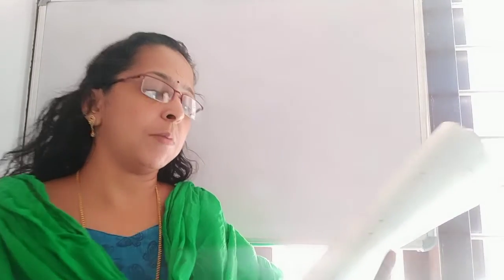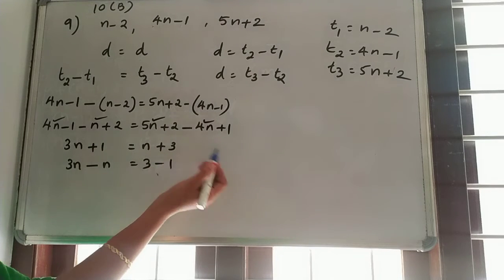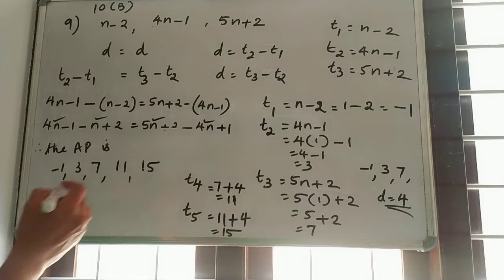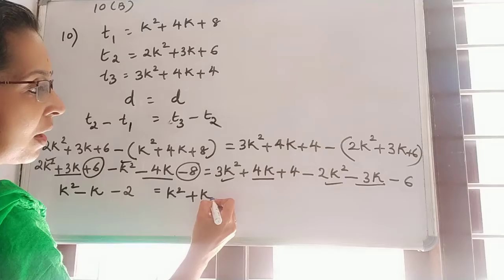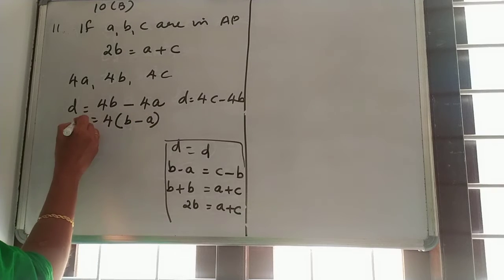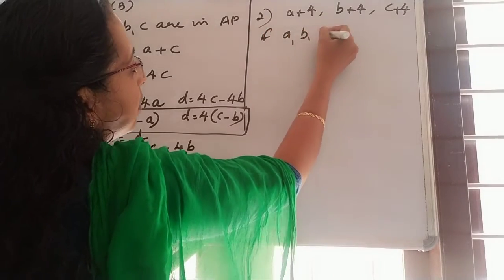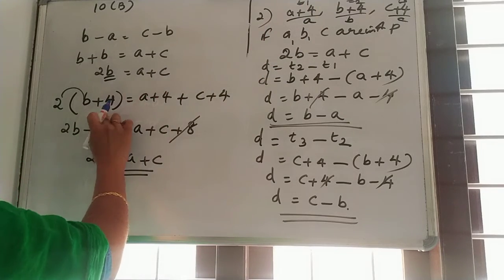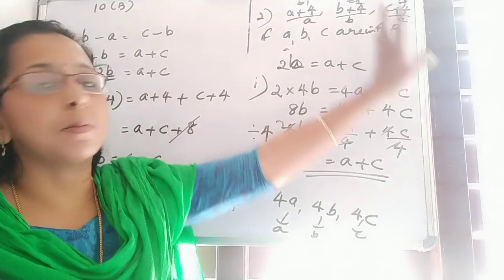AP10(B) Qns 9-11